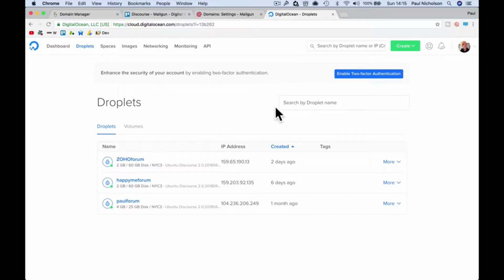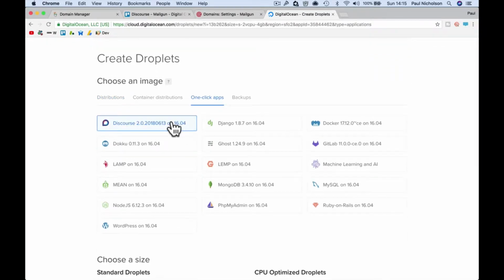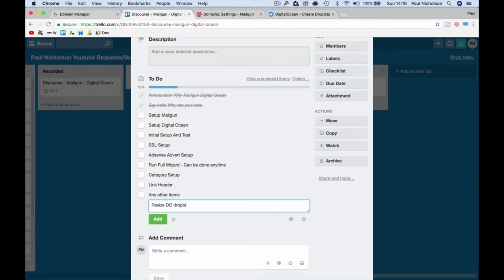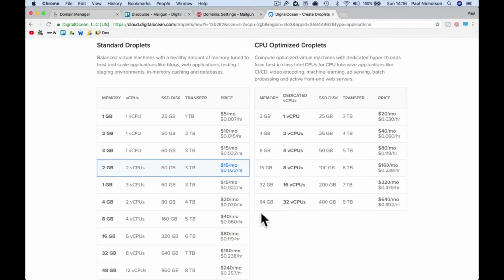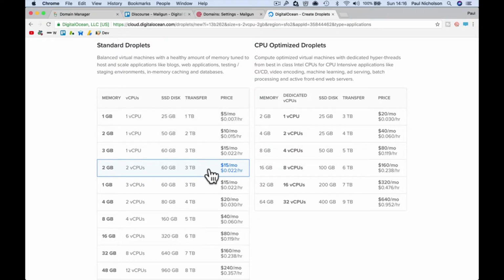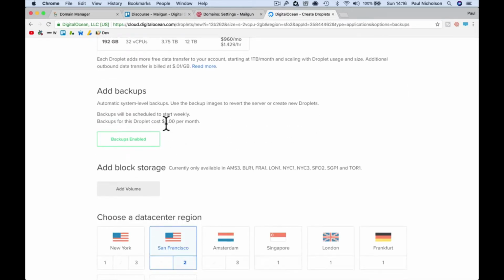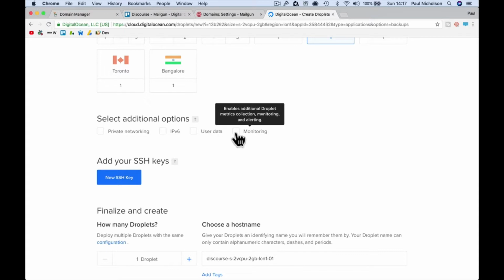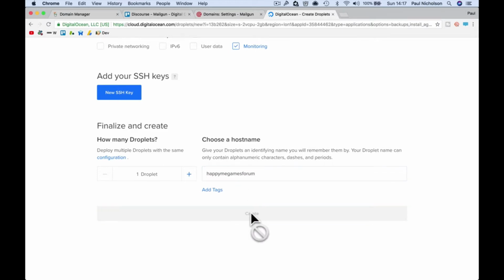Discourse Installation Digital Ocean Setup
► Useful?